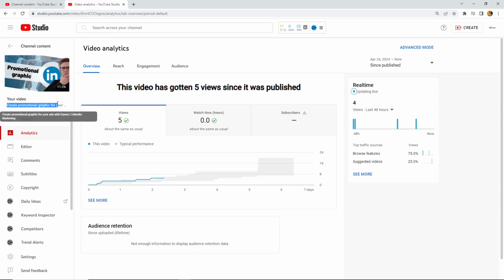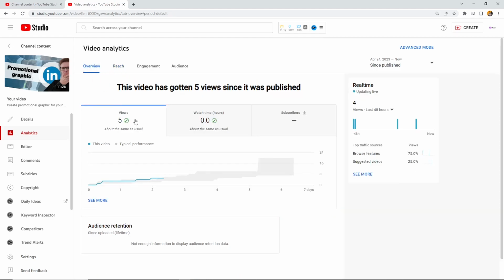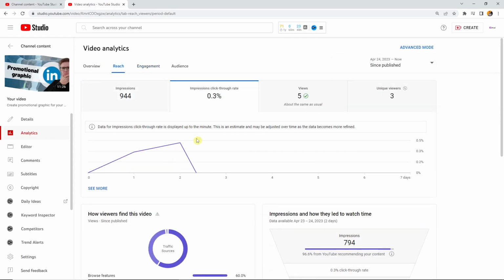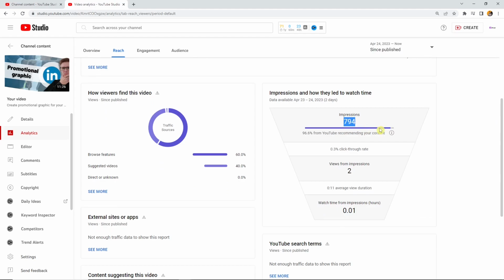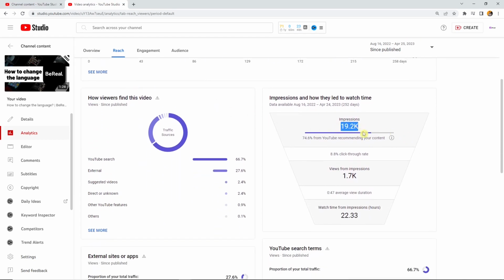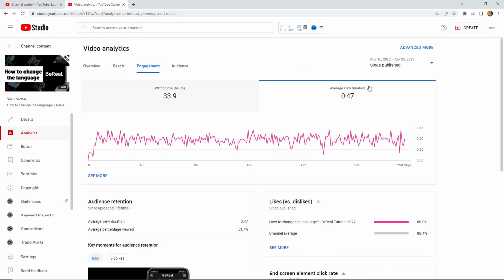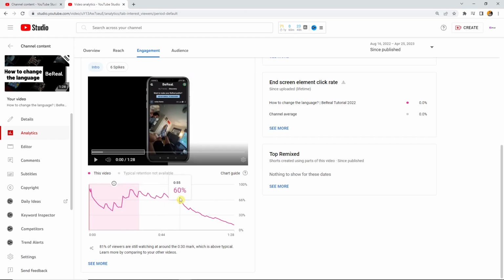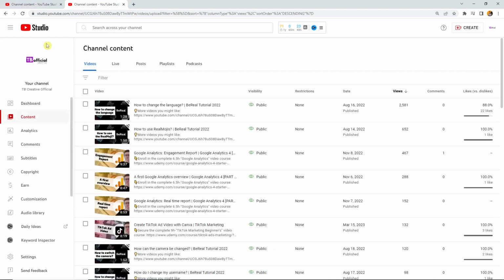Watchtime & Clickrate as an important indicator | Youtube SEO & Growth Hacks #6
In this video, we talk about Youtube SEO & Growth Hacks you can use to achieve better results on Youtube. Enjoy 😊🍀